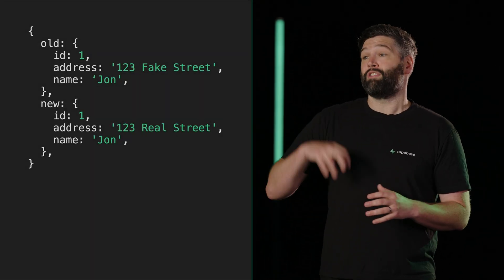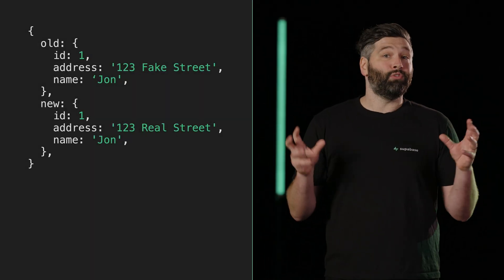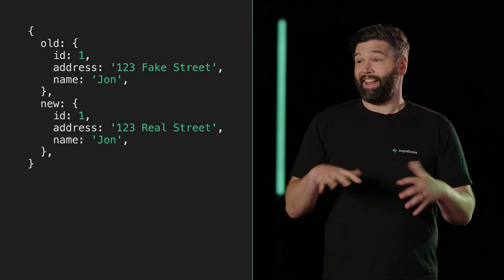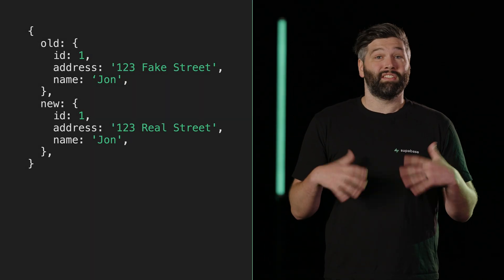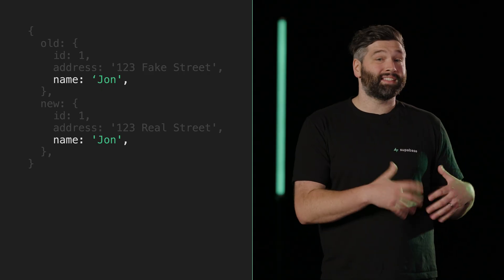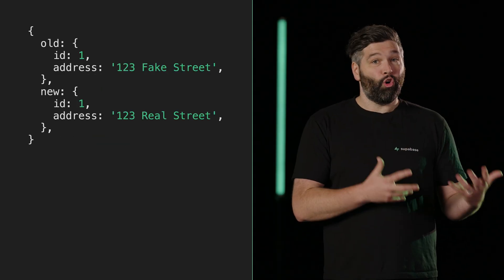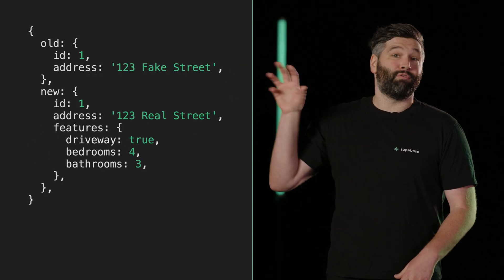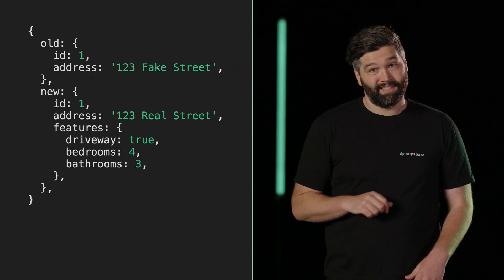Introducing Realtime Broadcast from Database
Unlike Postgres Changes, Broadcast from Database gives you fine-grain control over the exact payload that is sent to the client.

🆕 What's new:
▶︎ Choose the exact shape of the payload sent to the client
▶︎ Exclude unnecessary data from payload reducing overfetching
▶︎ Perform joins without the need for an additional query

Whether you’re building collaborative apps, dashboards, or anything else that uses realtime data, Broadcast from Database makes it easier than ever.

👀 Try it out and let us know what you build!